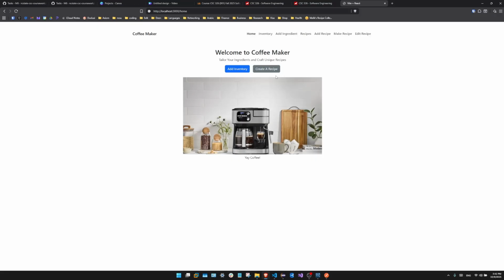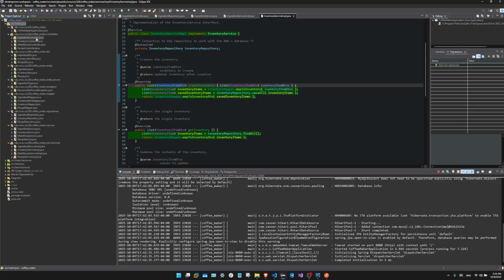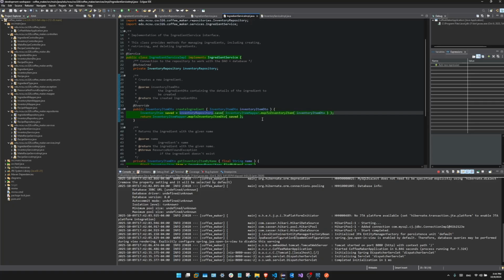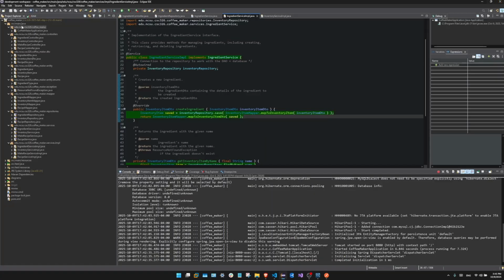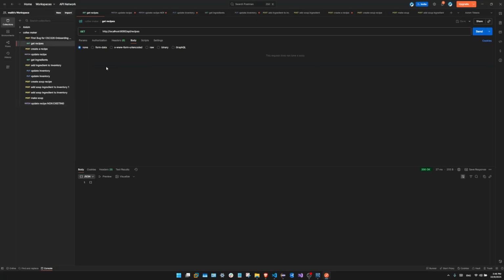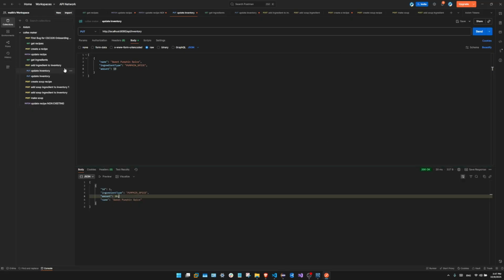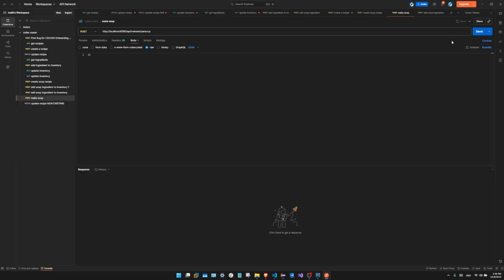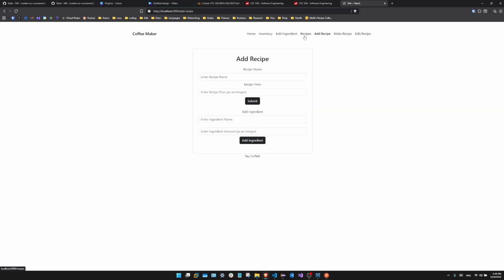OBP Individual final video